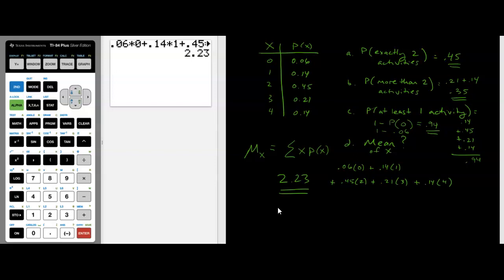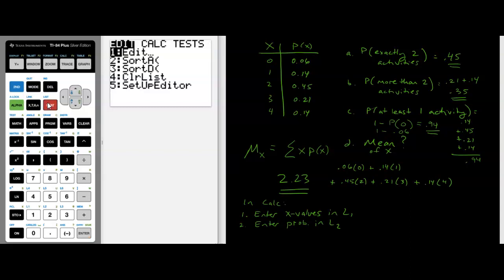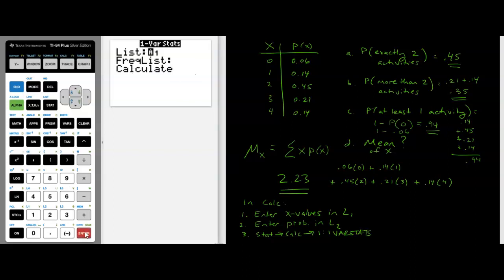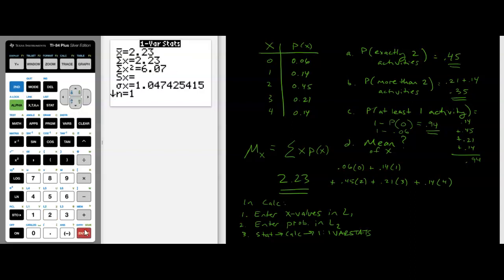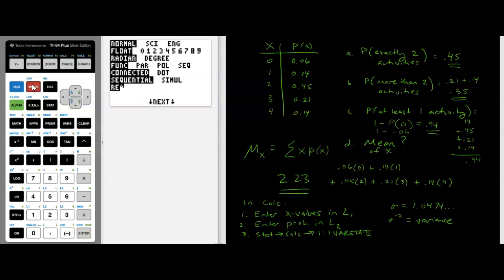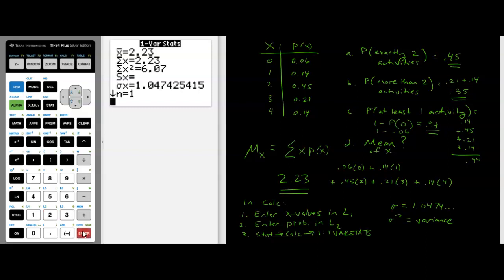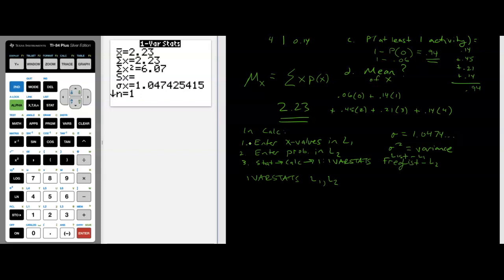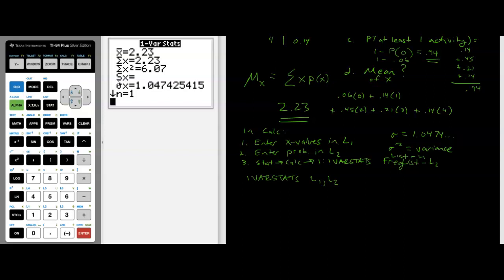Module 6 Calculator: Video #3